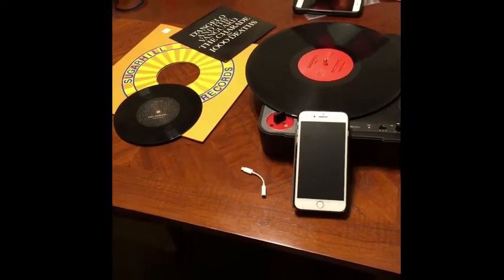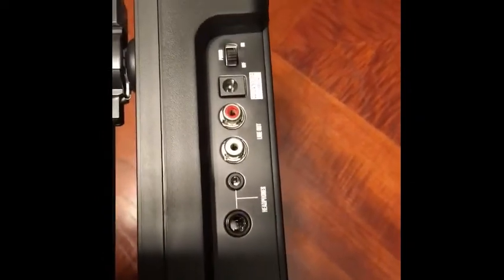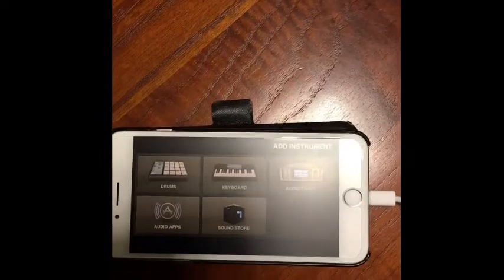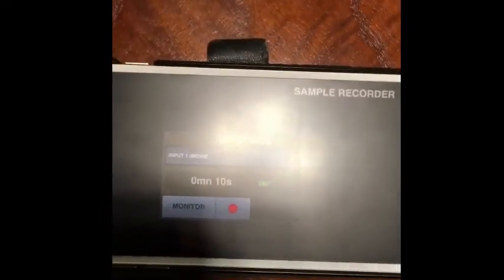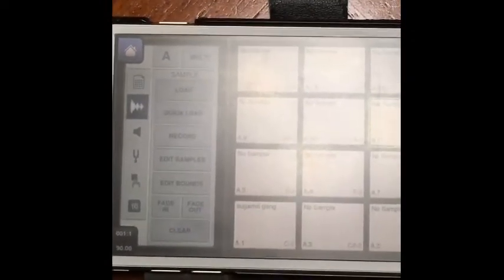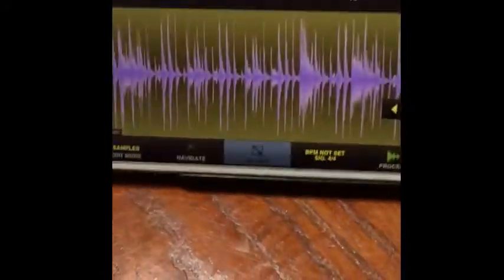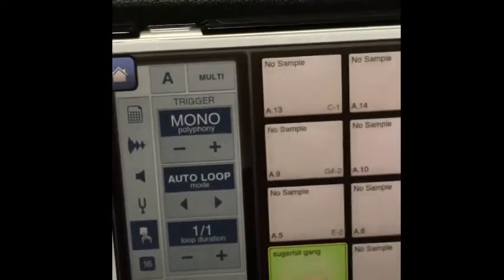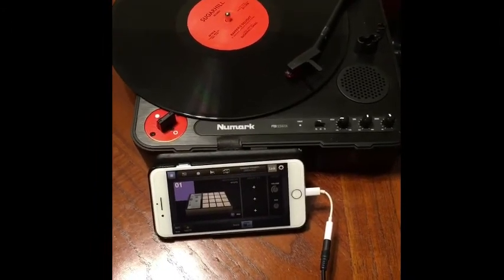Sampling Vinyl into your phone (Beatmaker2)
How to sample Vinyl into your phone using Beatmaker2